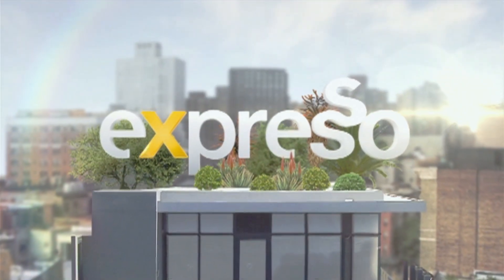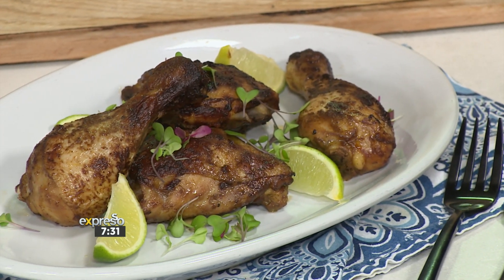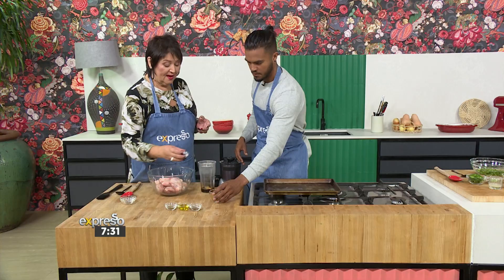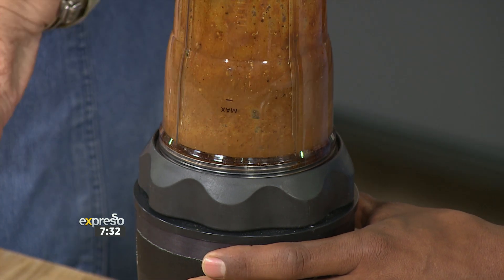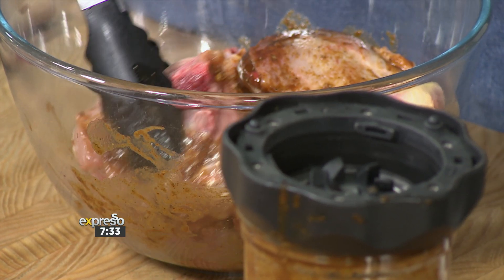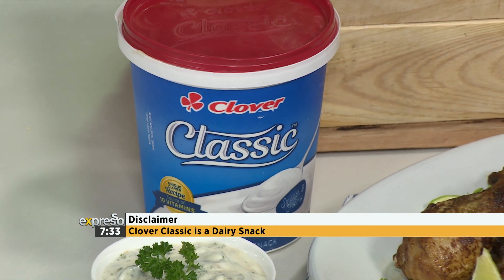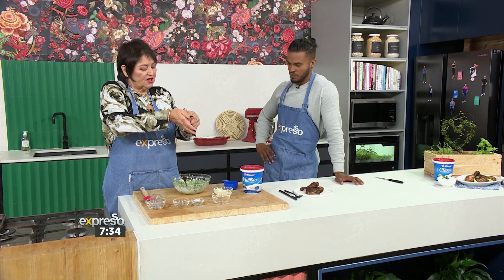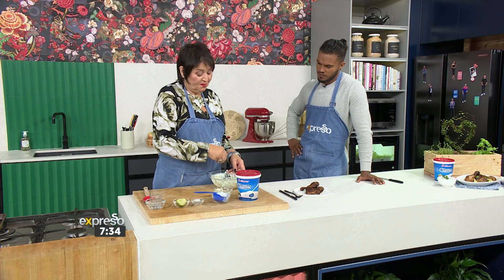Classic Dairy Snack Peruvian Chicken Recipe